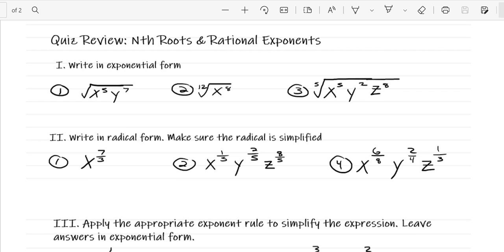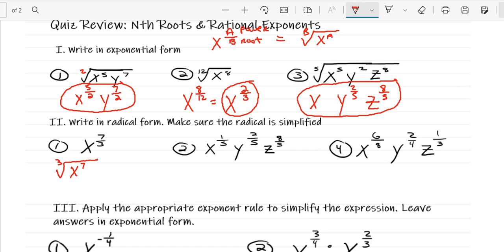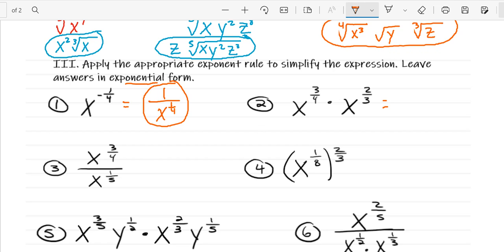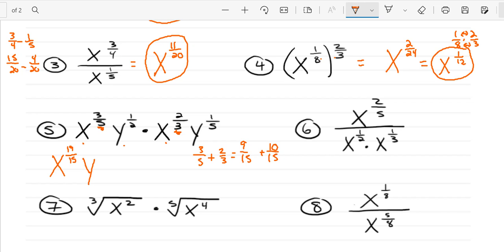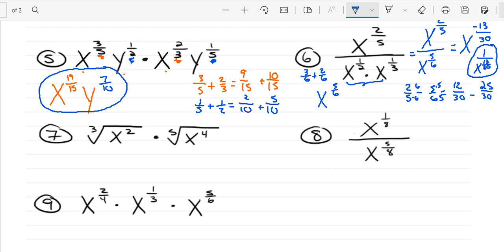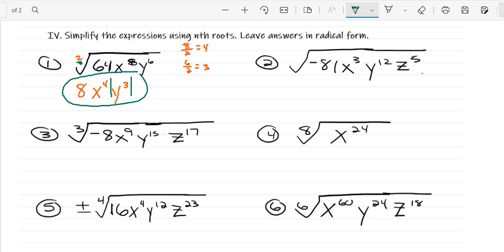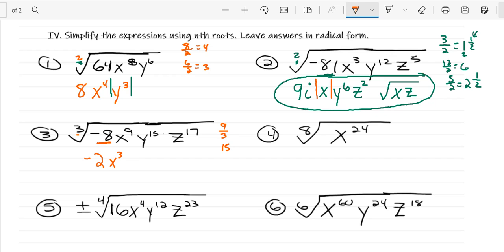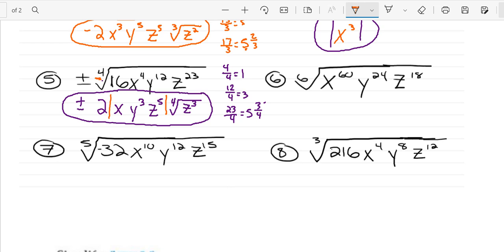Quiz Review Nth Roots and Rational Exponents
Explanation of the process, steps and answers for quiz review problems